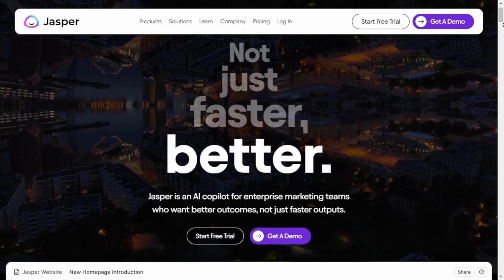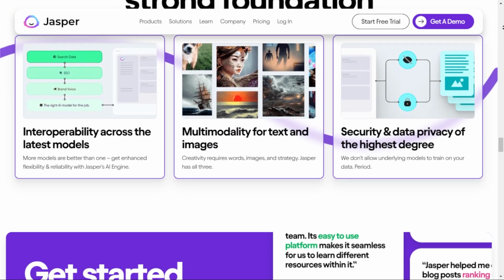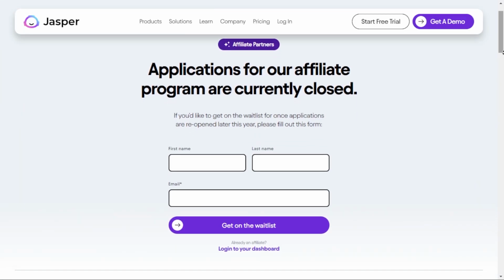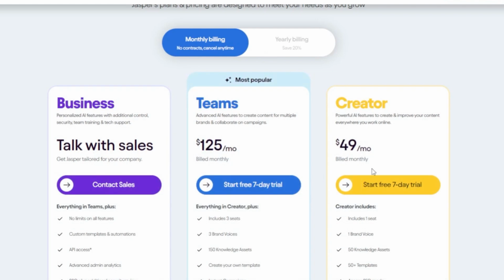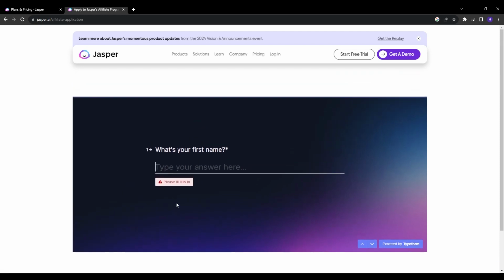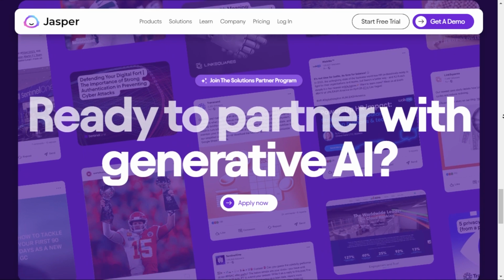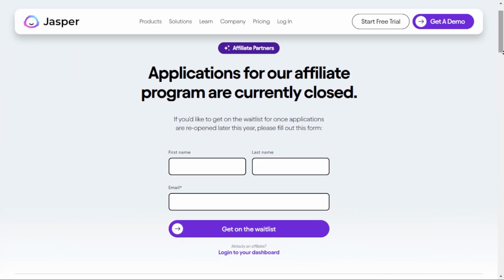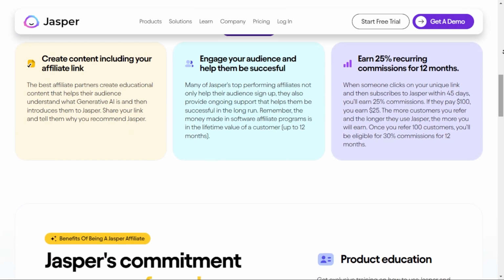Jasper.ai Affiliate Program Tutorial 2026 | How To Make Money From Jasper.ai